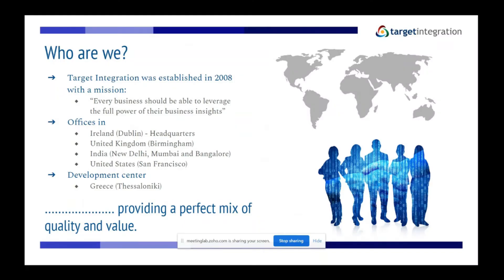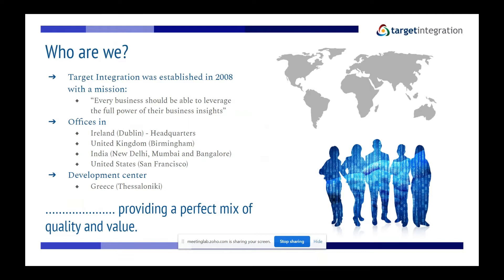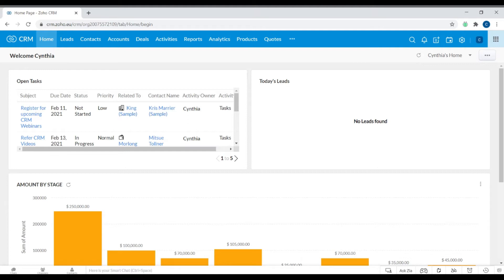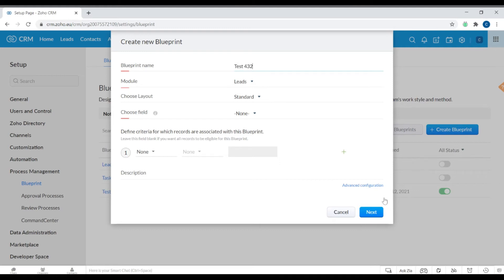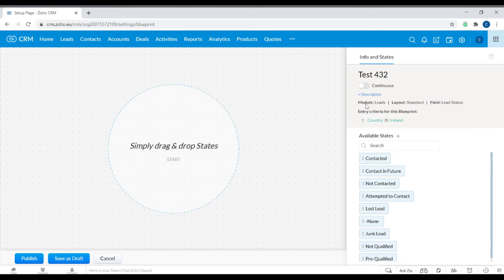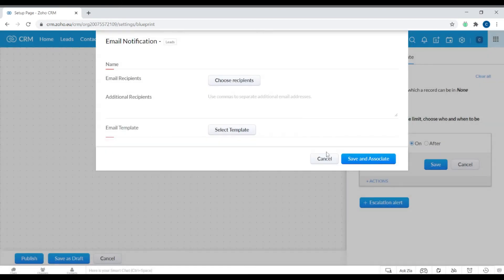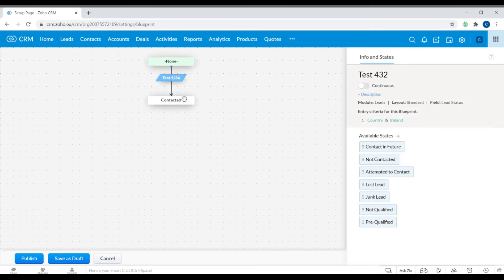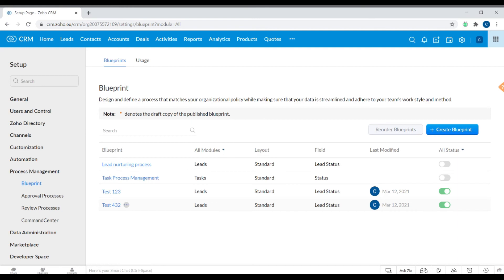How to create blueprint in Zoho CRM | Demo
In this video, our consultant explains how to create Blueprint in Zoho CRM.
She also explains the way you can send email notifications. And shows how you can take an overview of the projects running in the present. With features like dashboard view, you can also see the status of different projects, its field and also the date it was last modified.
Zoho CRM also informs you what kind of actions need to be taken and at what time.
Watch this comprehensive video and know-how creating a Blueprint can help you in making sure that every work on the project is on the right track.